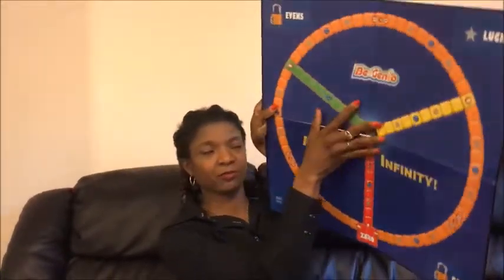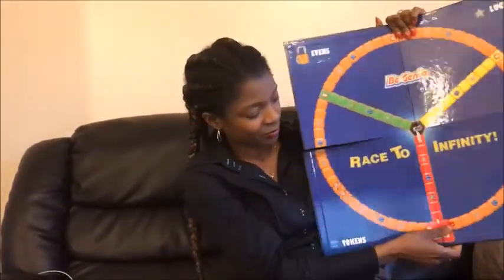Race To Infinity Maths Game - How To Play FULL Video